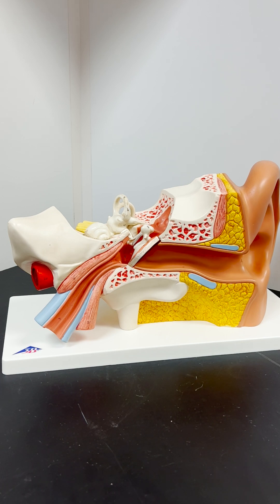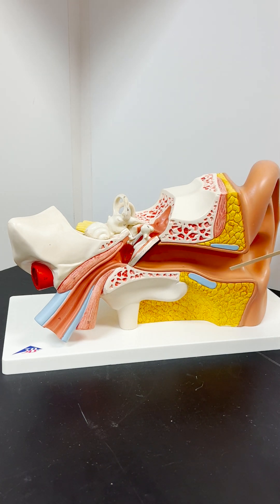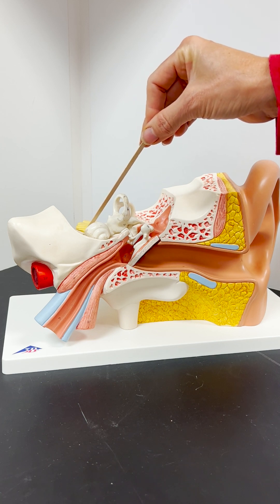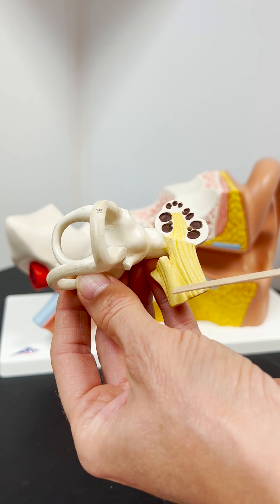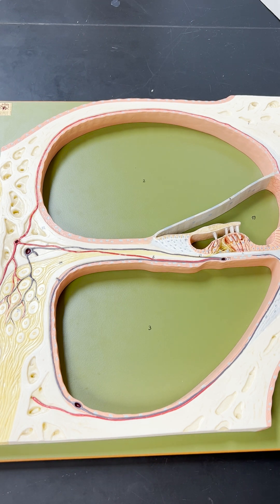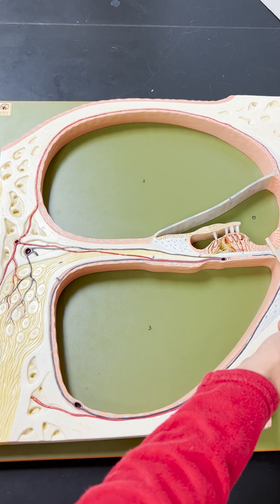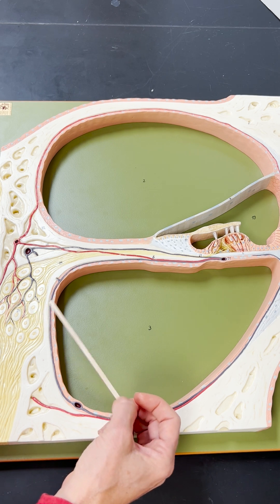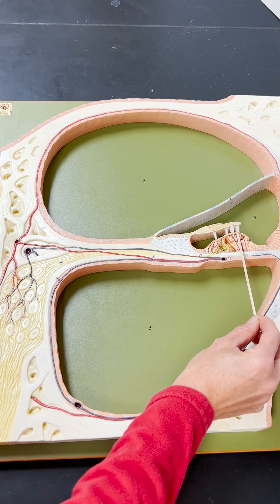Sensory Organ: The Ear